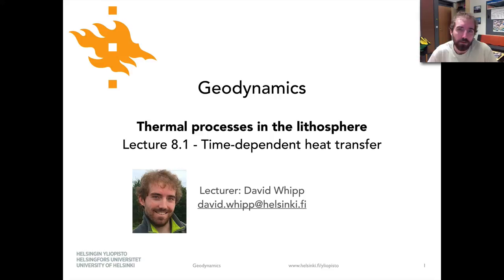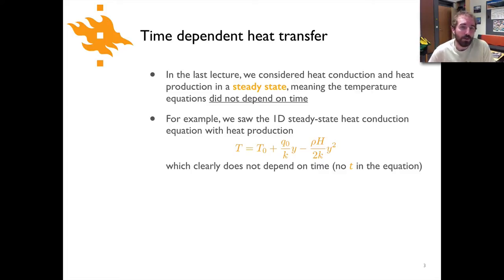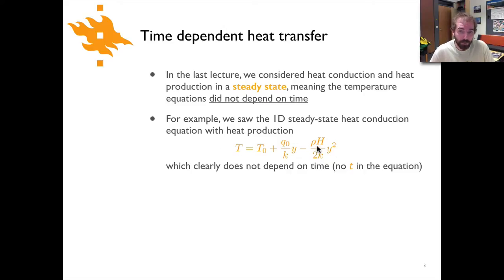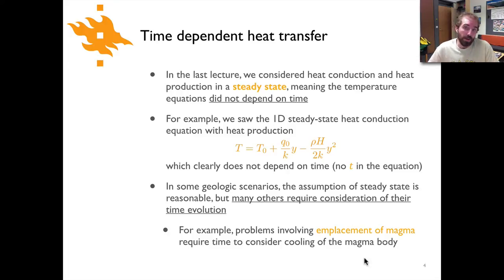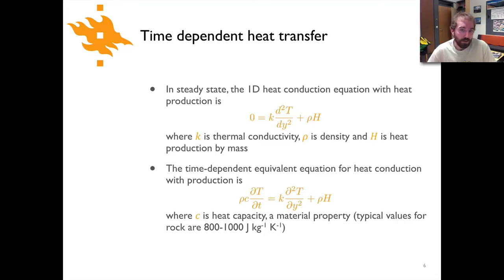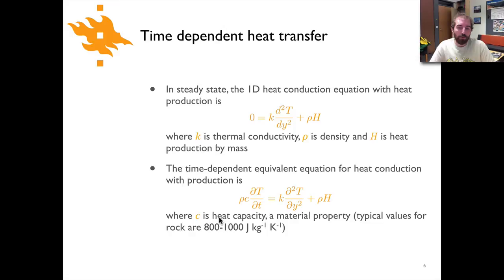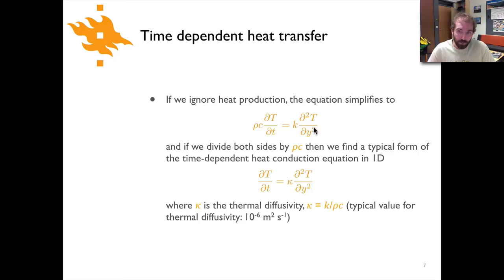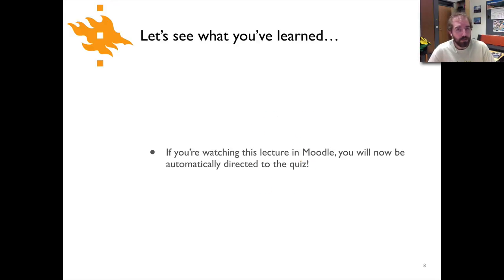Geodynamics - Lecture 8.1: Time-dependent heat transfer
Mini-lecture 8.1 - Time-dependent heat transfer, part of the topic Thermal processes in the lithosphere in the Geodynamics course at the University of Helsinki.